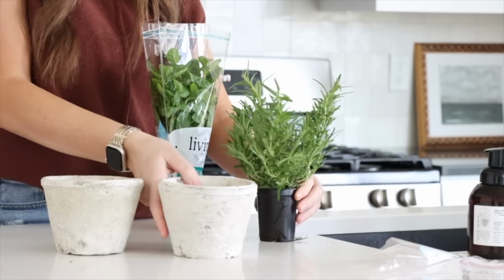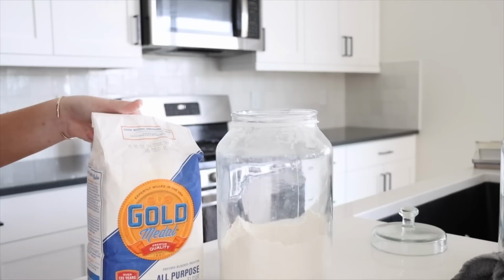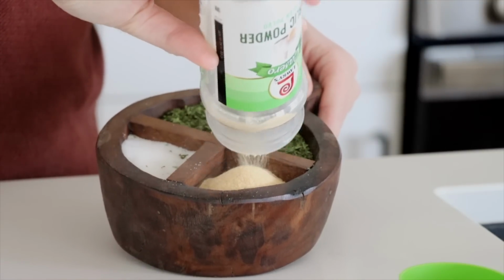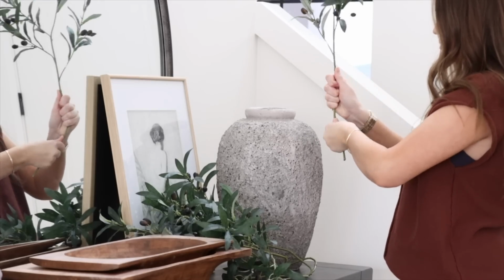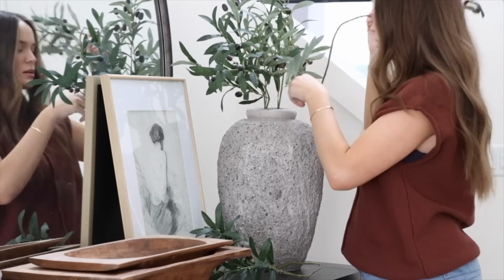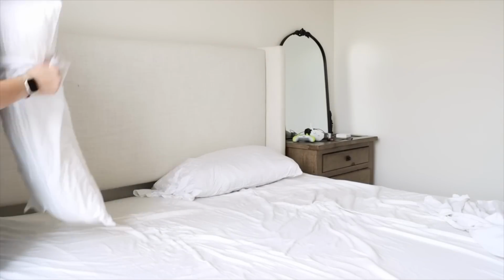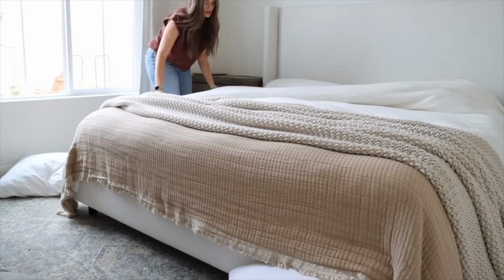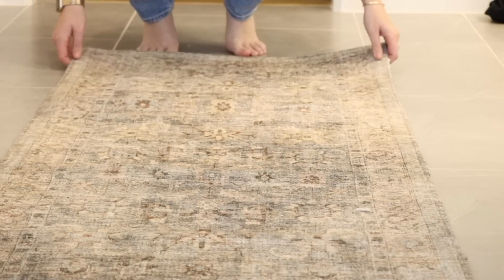Decorate With Me 2023 || Budget Friendly Decorating Ideas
Decorate your home with this easy and budget-friendly DIY decorating tutorial! In this "Decorate with Me" video, we'll show you how to spruce up any room in your home with simple and affordable decorating tips. From adding pops of color to finding unique ways to display art, you'll learn how to give any room a personalized touch. Whether you're looking to update a single room or redecorate your entire house, this video has all the decorating tips and tricks you need to get the look you want. So grab your supplies and let's get decorating!

Home Depot Vase

Similar Glass Cabinet
Black Bowl
White Vase
Curtain Ring Clips

Coffee Table
Ceiling Fan
Black Mirror
Marble Coasters
Coffee Table Books
Throw Pillow Covers

Picture Frame
Berry Baskets
Dish Scrubber
Soap Dispenser
Glass Jars
Cheese Boards
Cookbook Stand
Black Bowl
Roman Shade
Subway Tile

SHOP MY ENTRYWAY:
Roman Shade
Faux Fiddle
Accent Table
PB Planter
Entryway Light
Terracotta pot

SHOP MY BEDROOM:
Bed Frame (Color - Talc)
Blanket:
Mirrors (Similar)